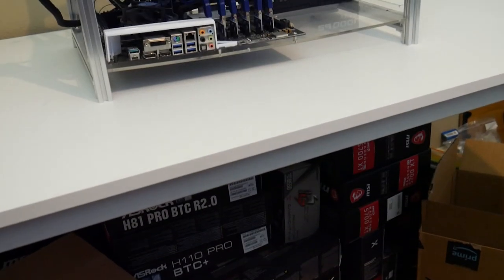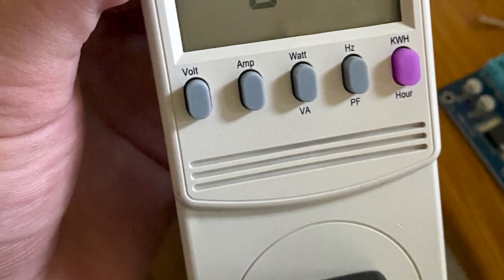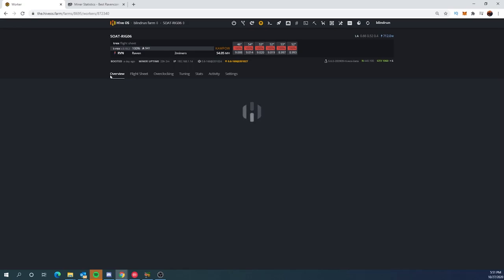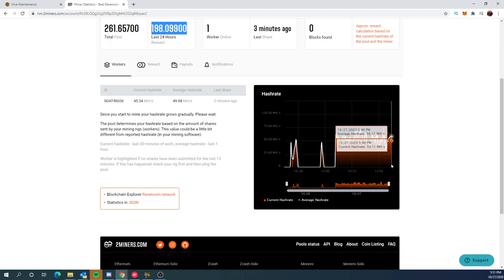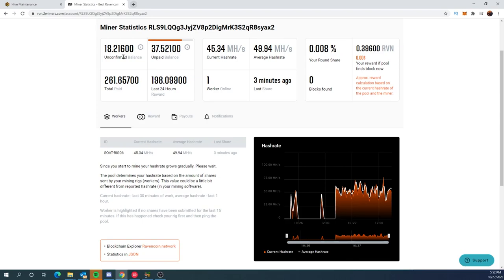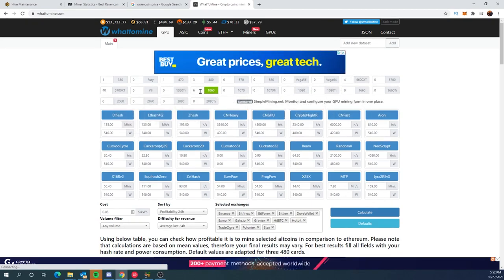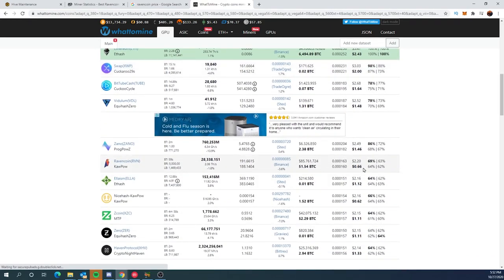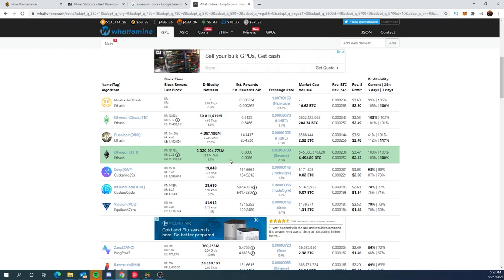Are GTX 1060 3GB Still Profitable Mining Crypto?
ASUS PRIME Z270-P
Intel G4400
8GB DDR4
EVGA 1000w